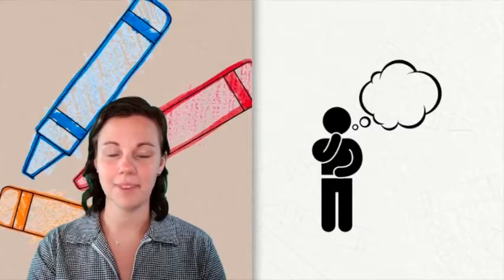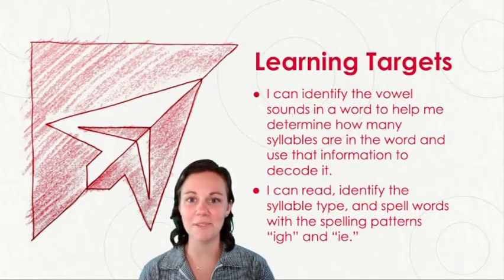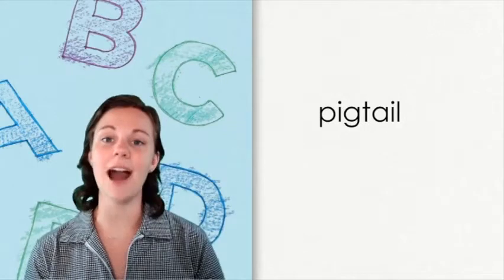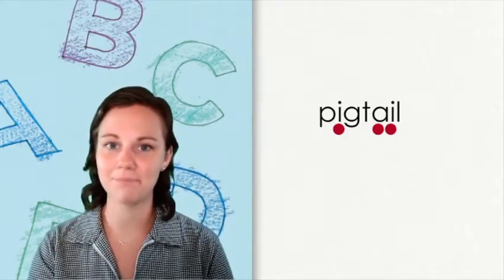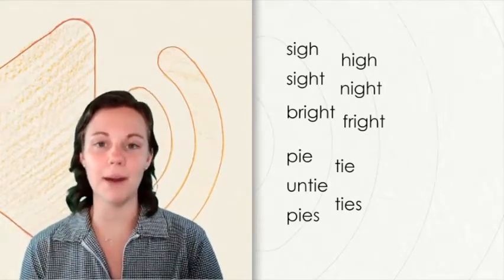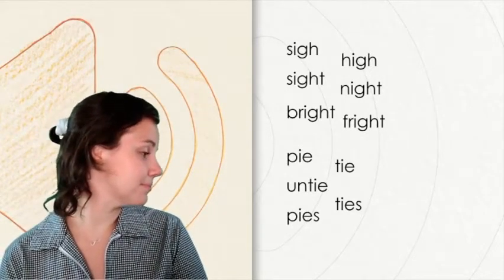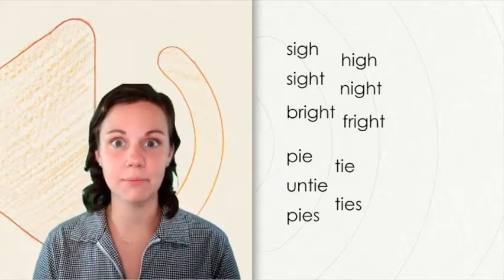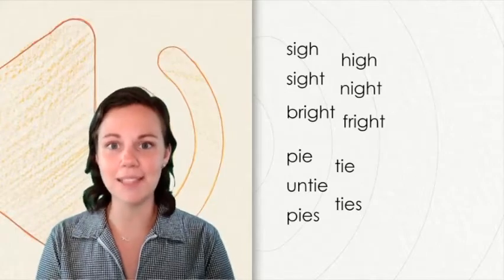GRADE 2 - LESSON 16